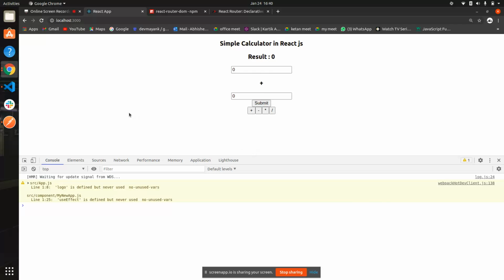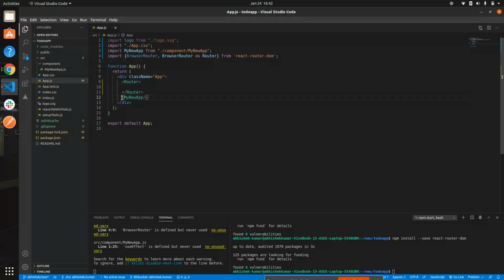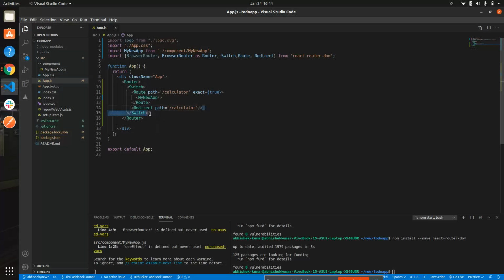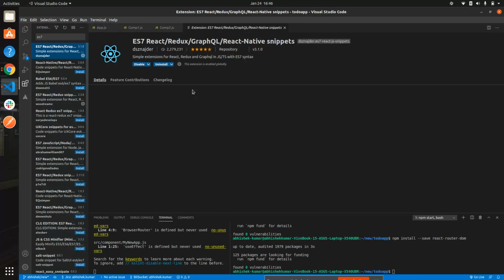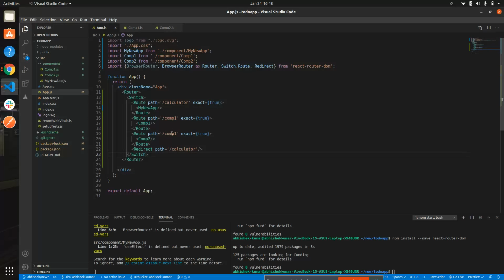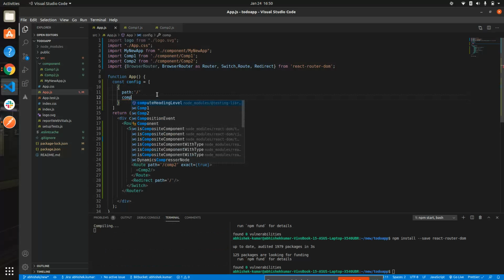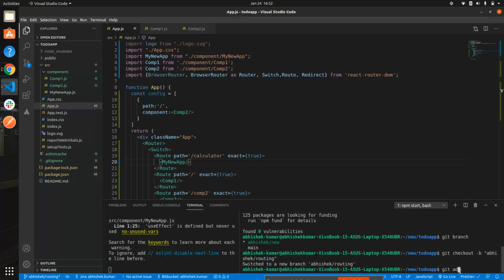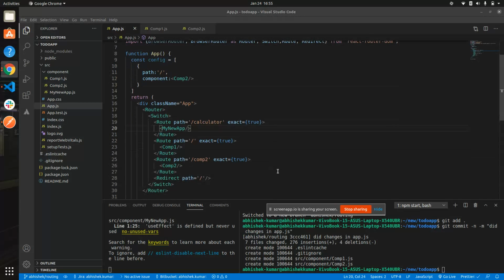React-router-dom | Routing in React js | React js tutorial